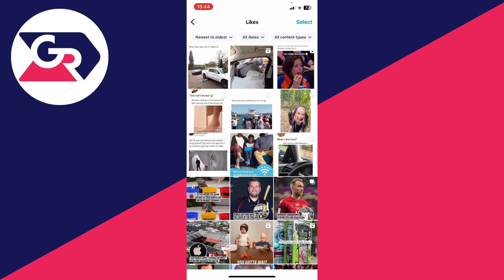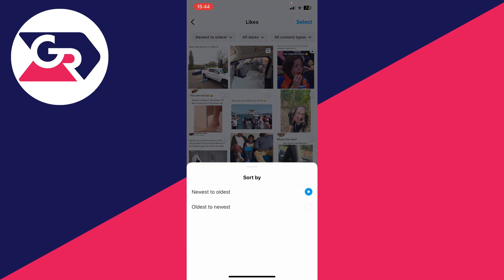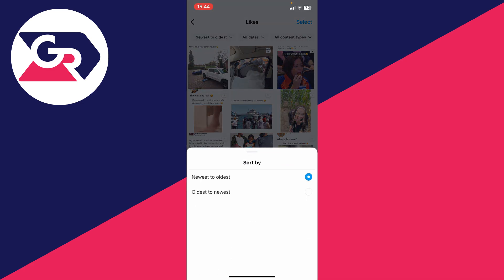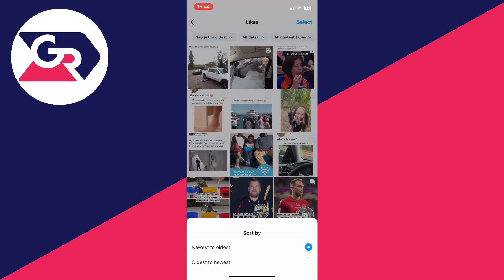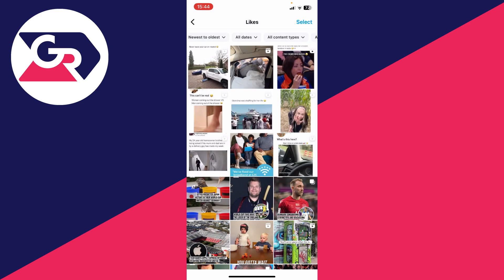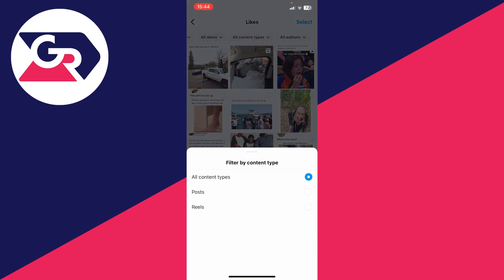How To See Posts You Liked On Instagram - Full Guide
Learn how to see posts you liked on instagram in this video.

GuideRealm